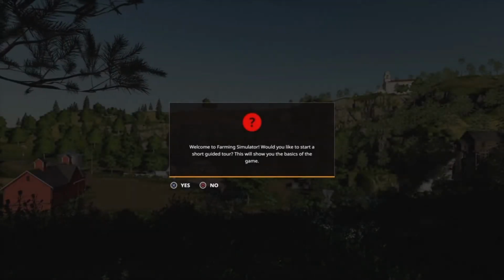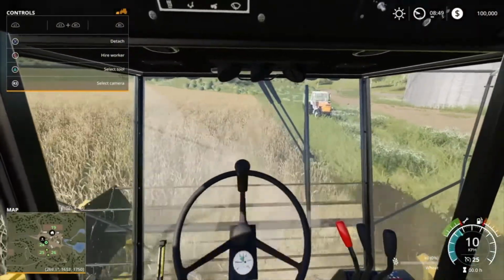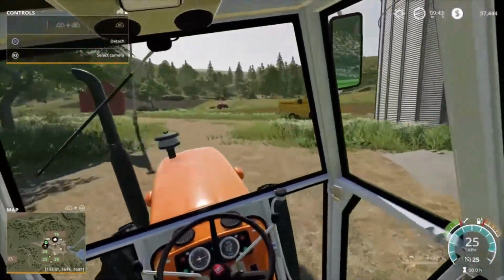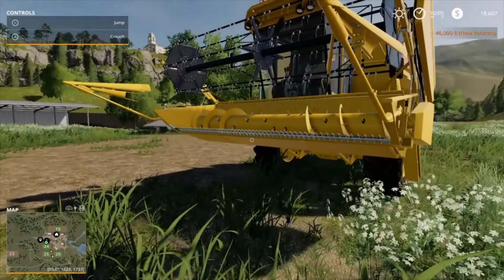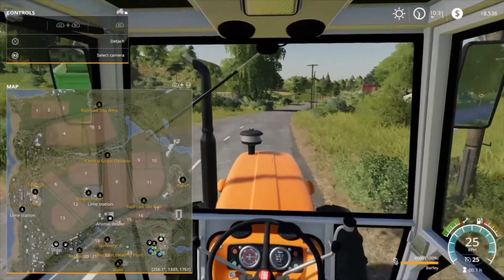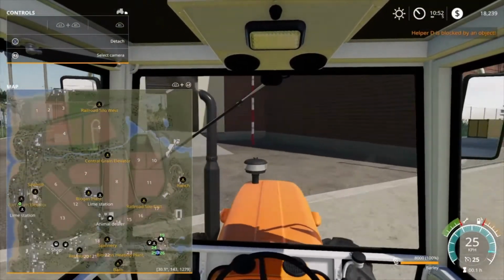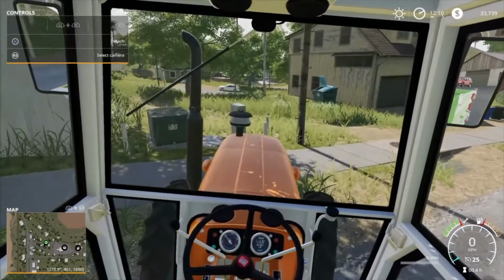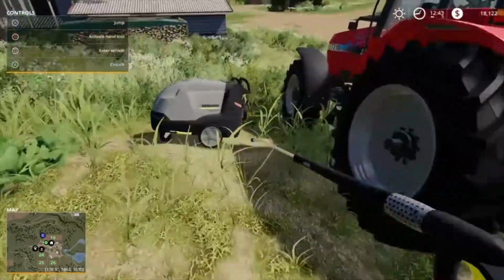Farming Simulator 19 Part 1